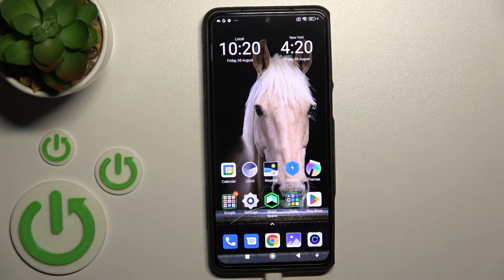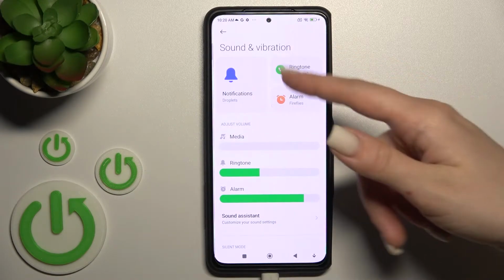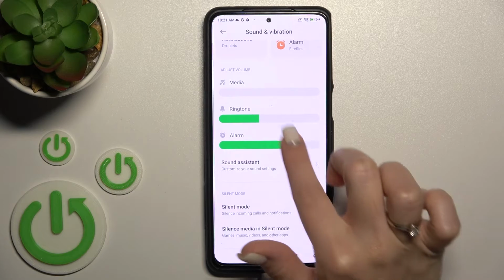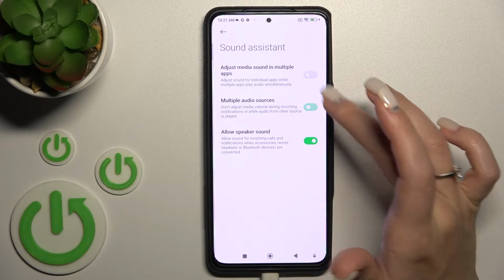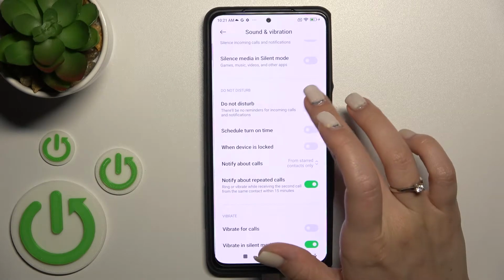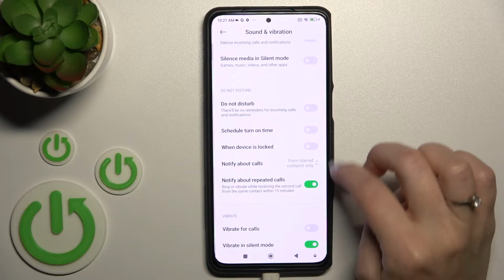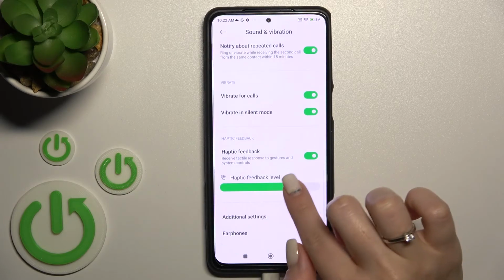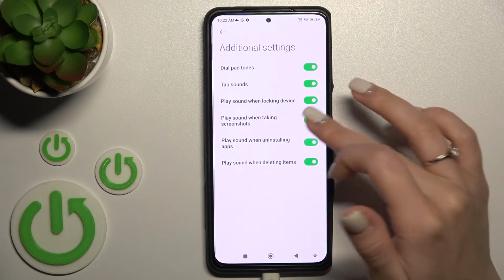How to Find & Manage Sound Settings in Xiaomi Black Shark 5?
In sound settings you will find a lot of oddball settings like ringtone, notifications, ring volume, vibration, etc. You can set them as you like.

How to Locate Sound Settings in Xiaomi Black Shark 5? How to Get into Sound Settings in Xiaomi Black Shark 5? How to Control Sound Settings in Xiaomi Black Shark 5? How to Manage Sound Settings in Xiaomi Black Shark 5?